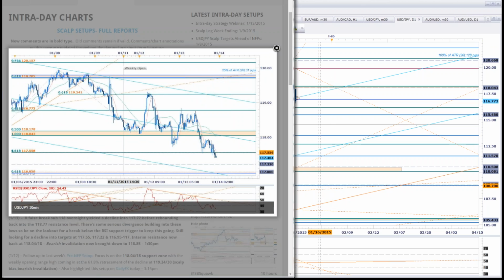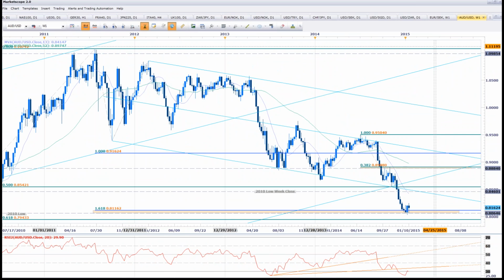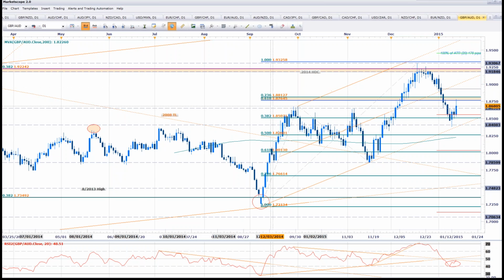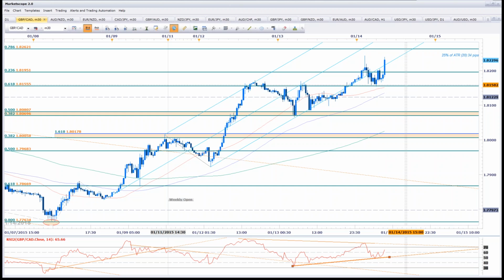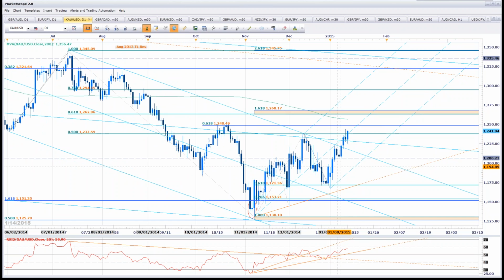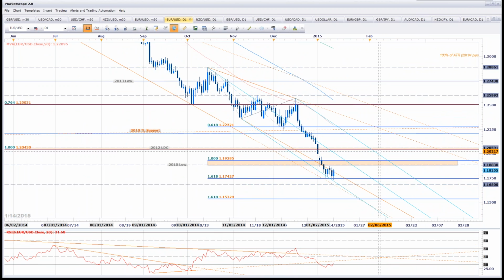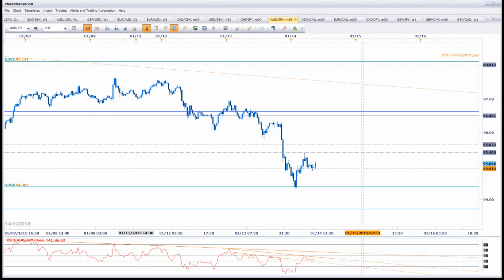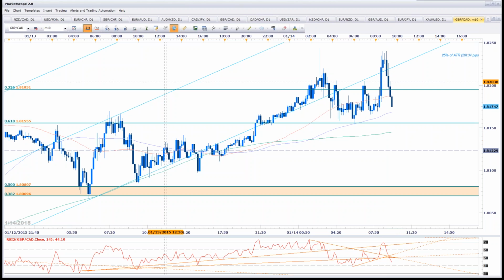Intra-day Strategy Webinar: 1/14/2015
SB Trade Desk Intra-day Trade Webinar w/ Michael Boutros